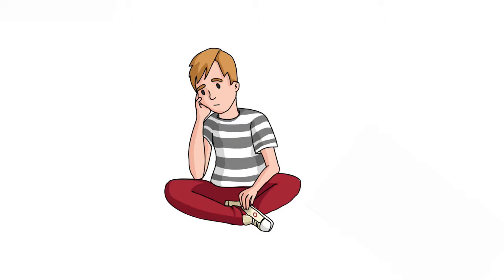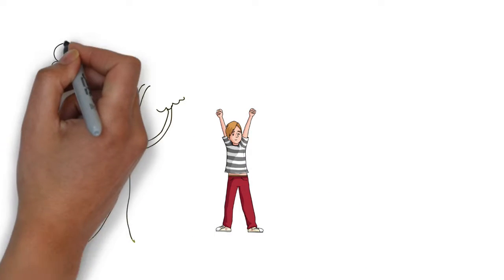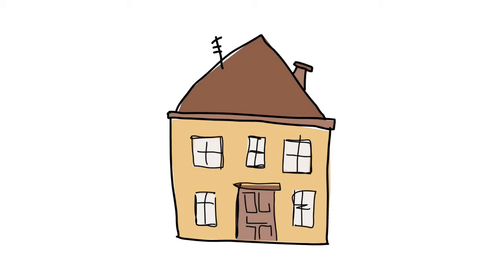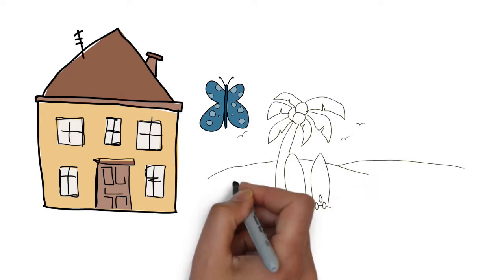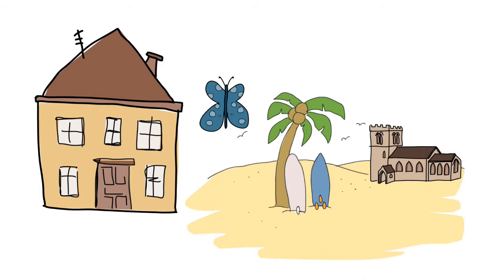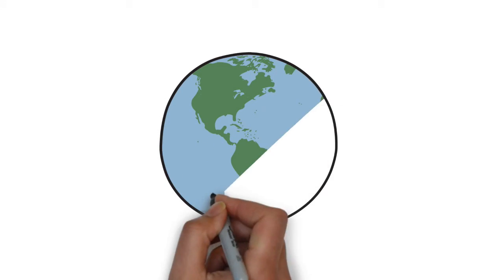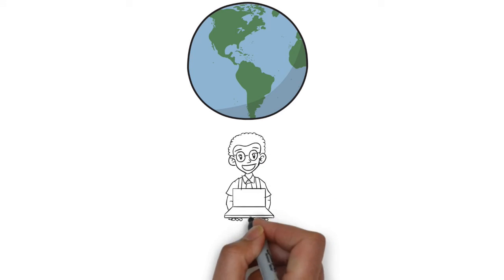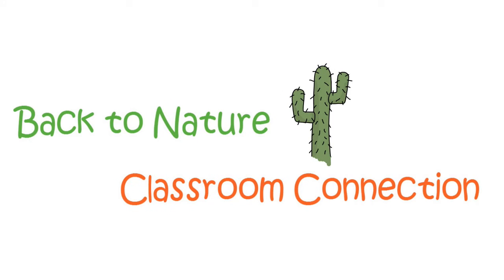Back to Nature Video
Our newest video! You can find us at the Gila Valley Health and Science Festival Saturday with Milk Kaleidoscopes at EAC and Create-a-Comet program as well as a large telescope at Discovery Park in the evening.